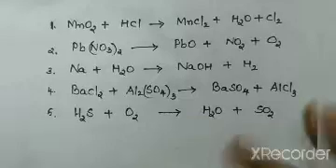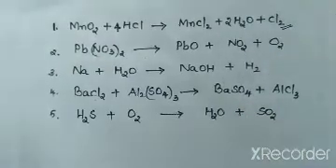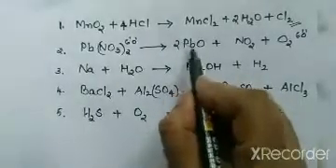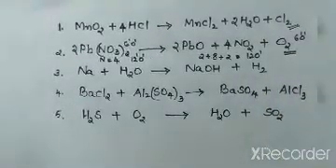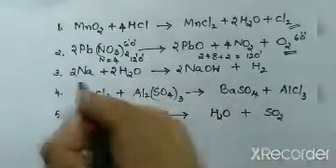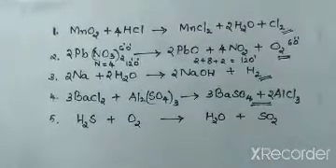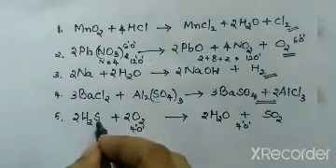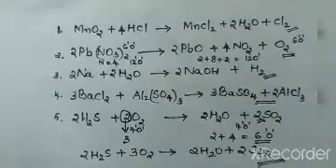10 Chemistry 2